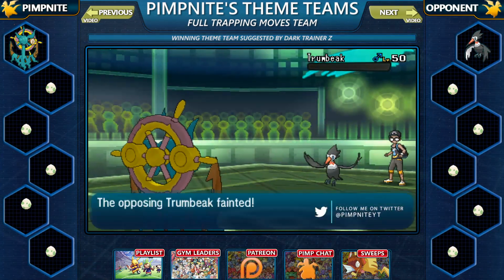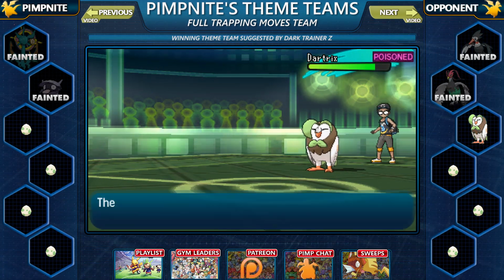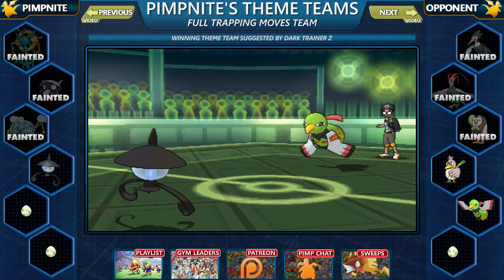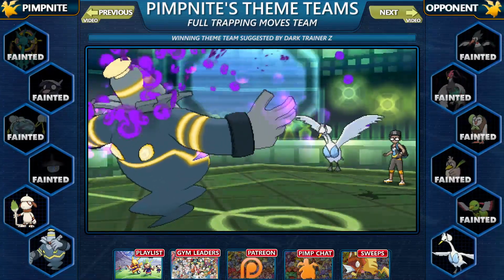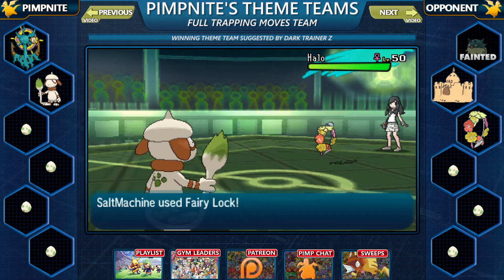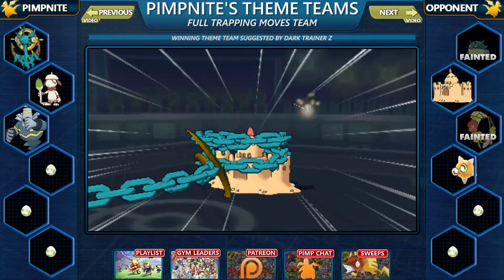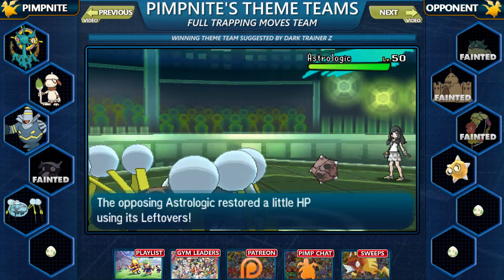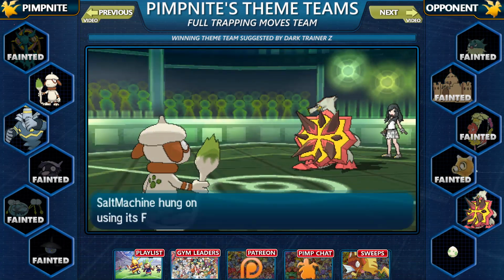FULL POKEMON TRAPPING MOVES TEAM!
Pokemon Team based around attacking with only trapping moves!